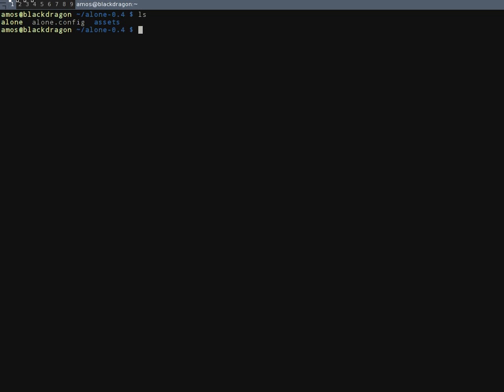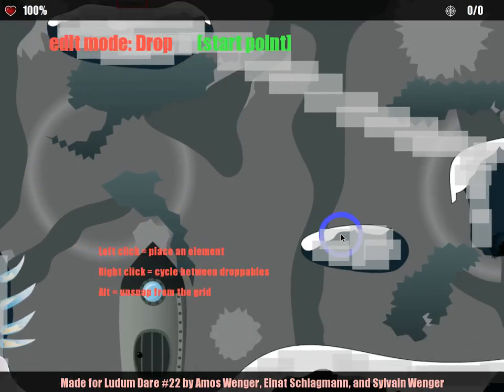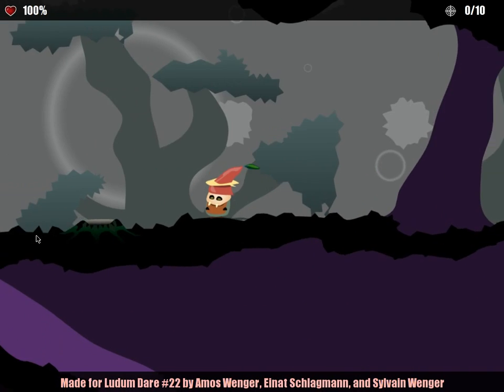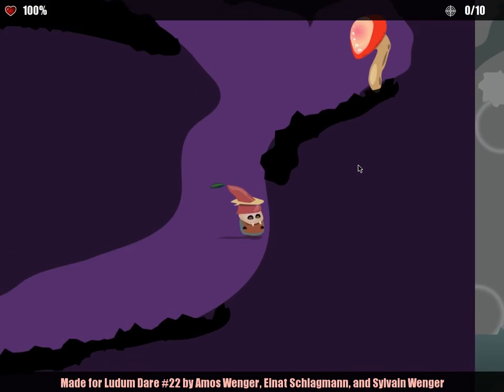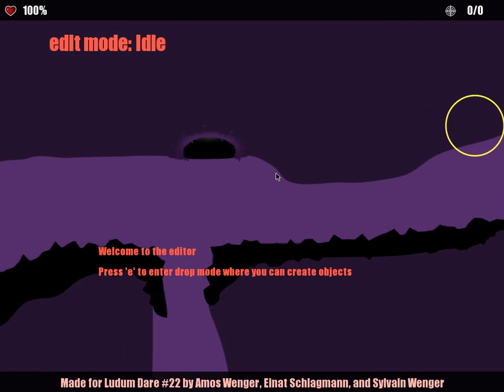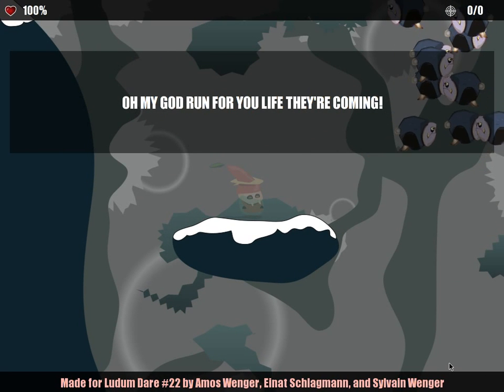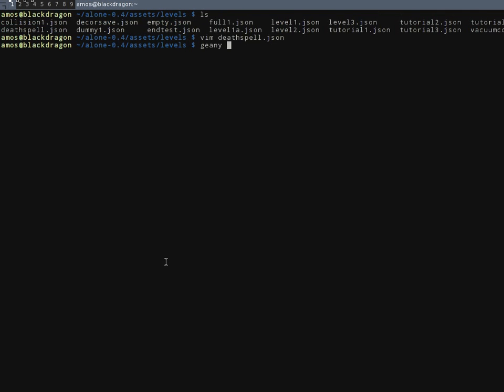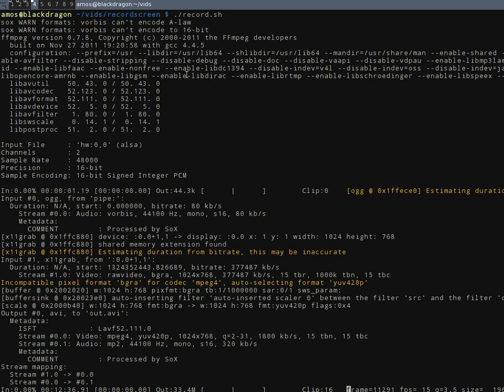Ludum Dare #22 - Lonely Planet level editor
Since I spent at least half of my time working on the level editor, here's a full demo of it here :) We used it to build all the levels you see in the game (from the .svg provided by the artists), and it was pretty convenient to add last-minute features!